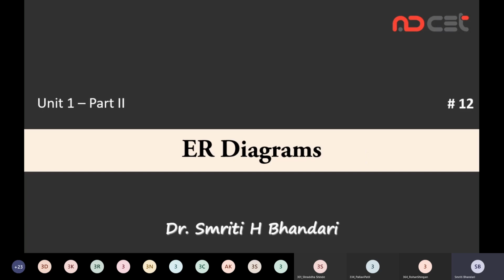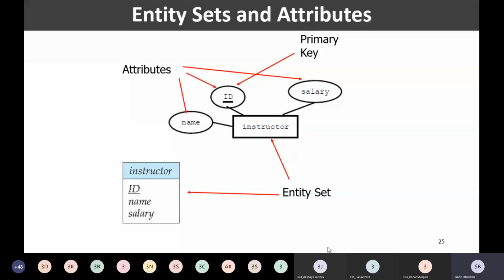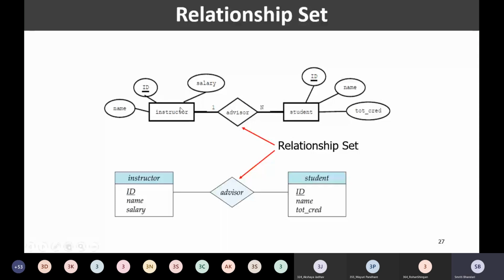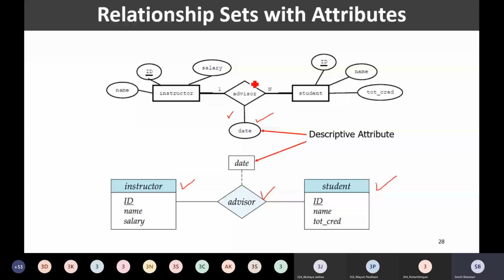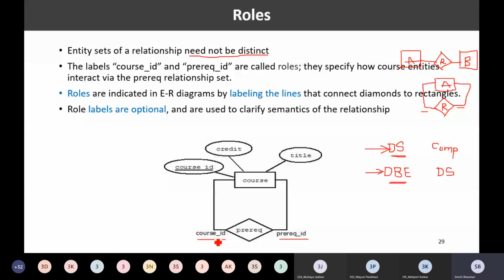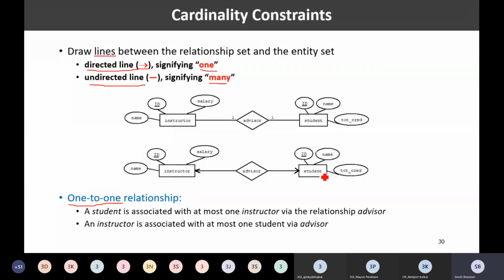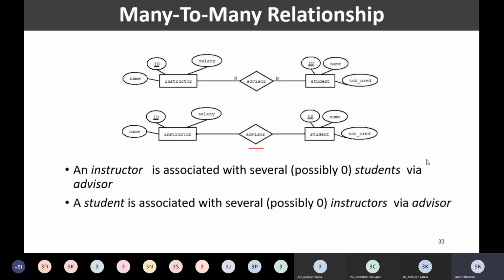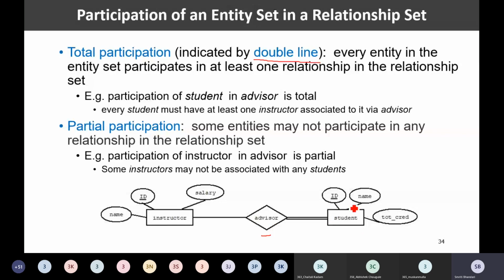# 12 - ER Diagrams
This video explains notations for drawing E-R Diagrams with examples.